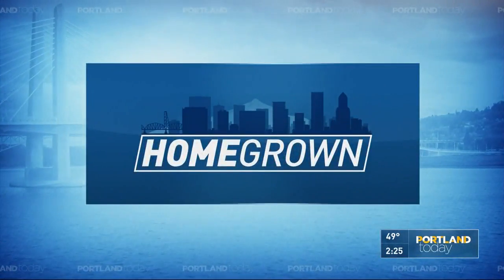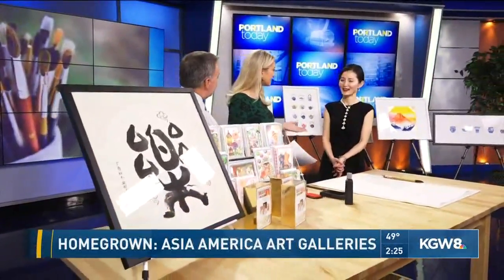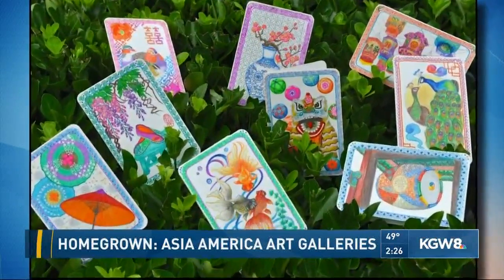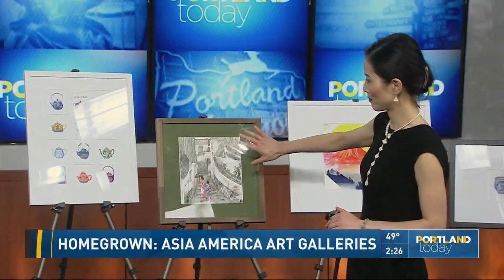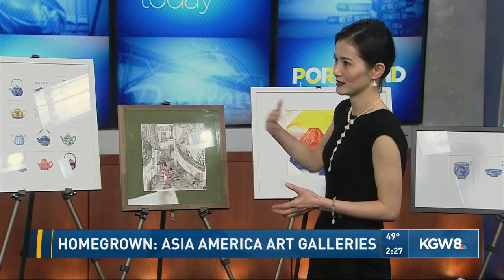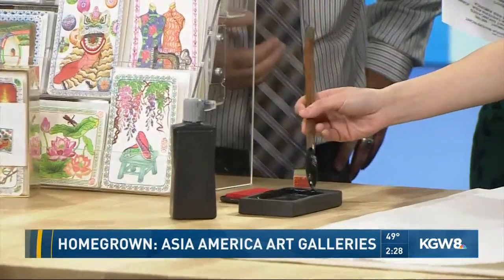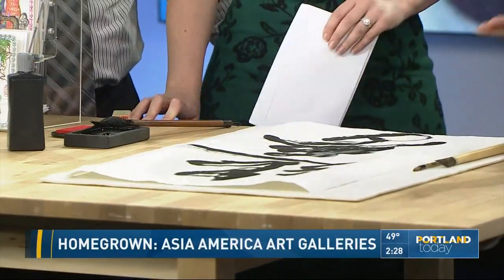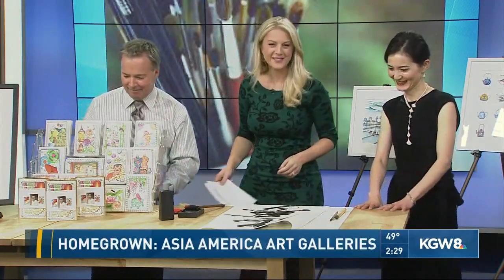Homegrown: Asia America Art Galleries